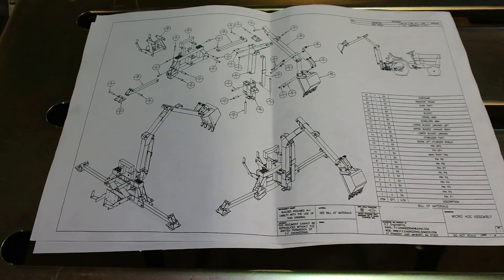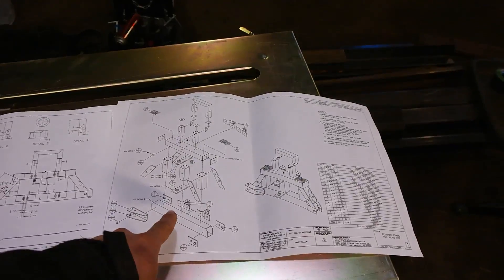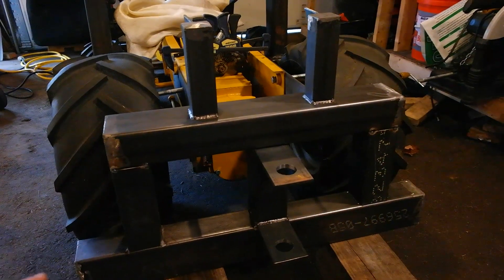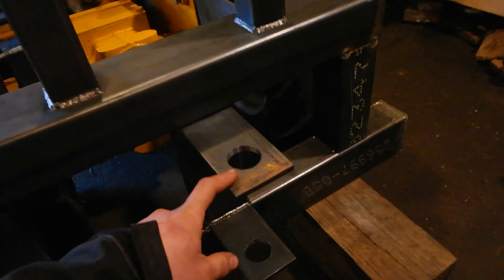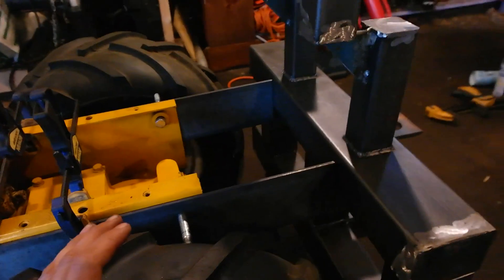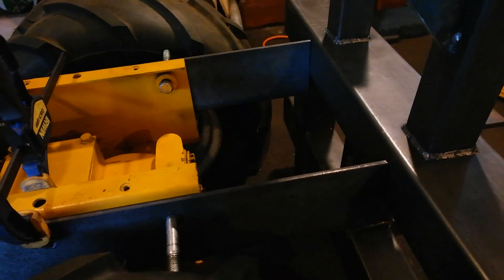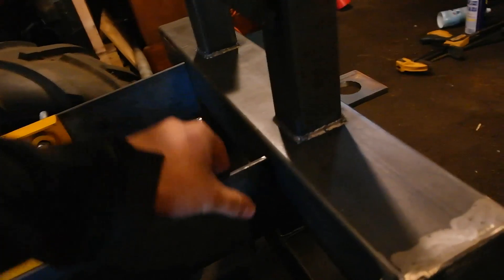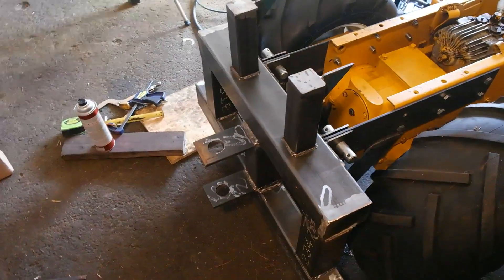Cub Cadet 149 TLB Transformation Part 9: Backhoe Build 1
In this video I begin to build the Backhoe Subframe and Primary Control Station.

For High Quality Aftermarket Parts for Vintage Small Engines especially the Kohler K and Magnum Series check out: